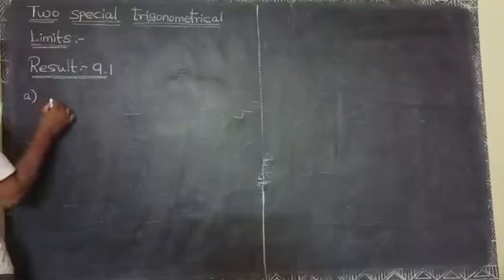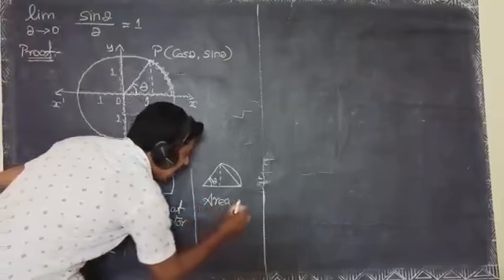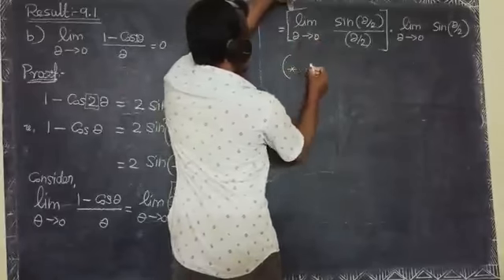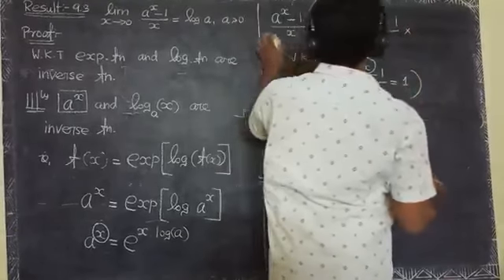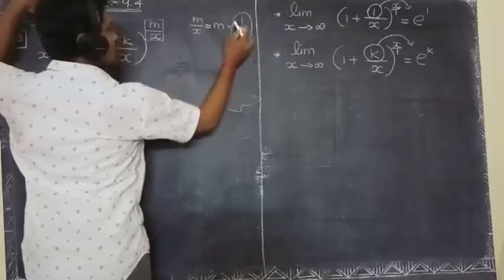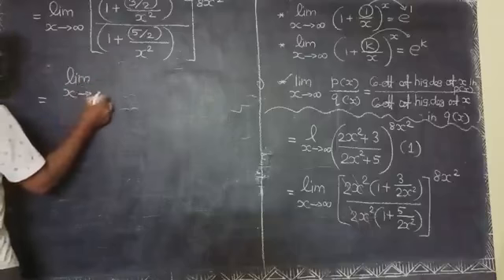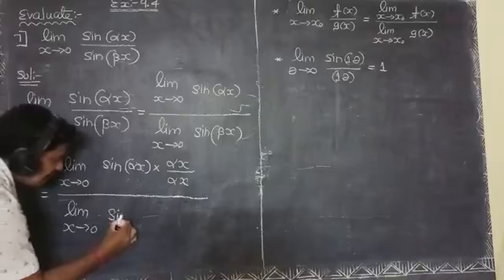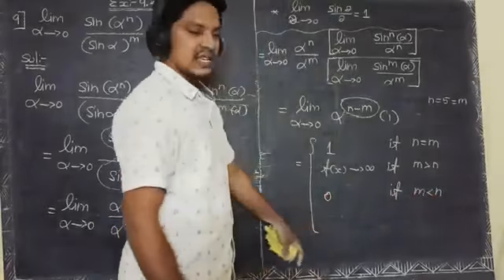11th std-chap 9 - some important limits and Ex:-9.4